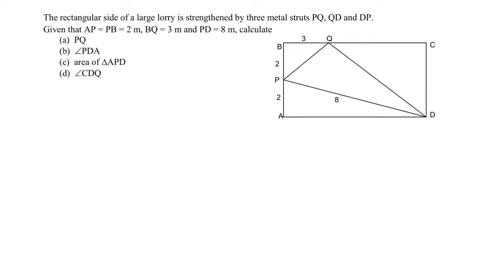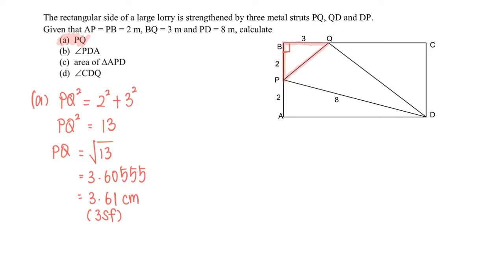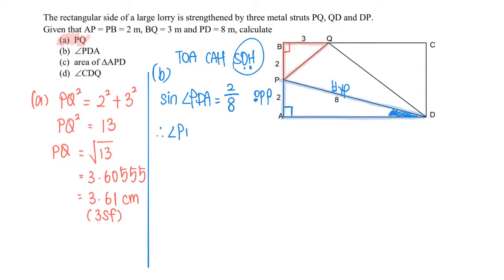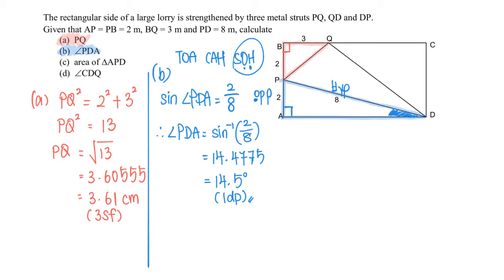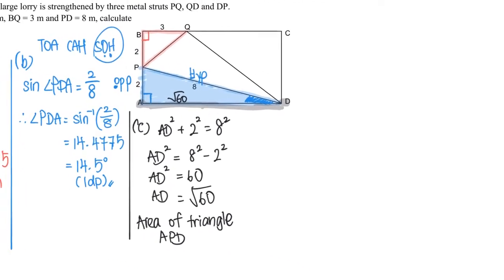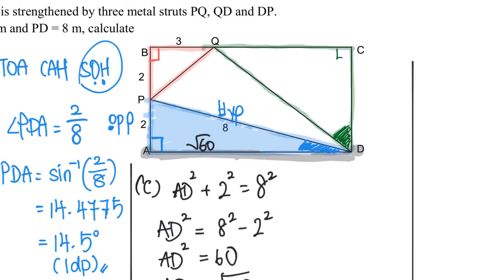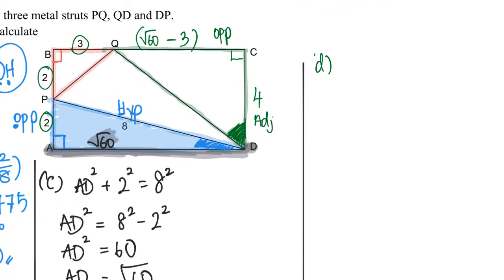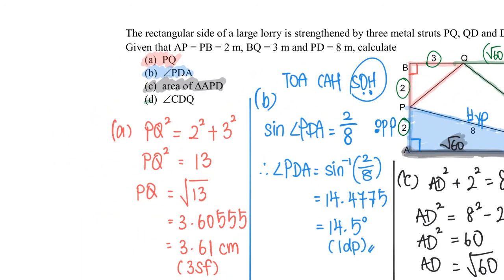Problem Involving Trigonometric Ratios & Pythagoras’ Theorem